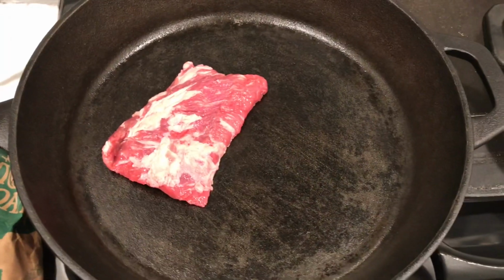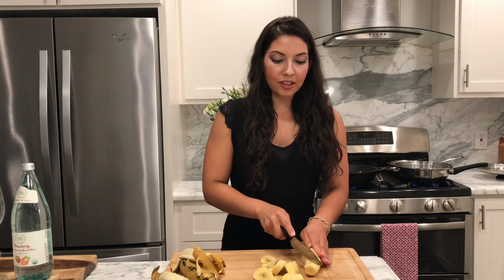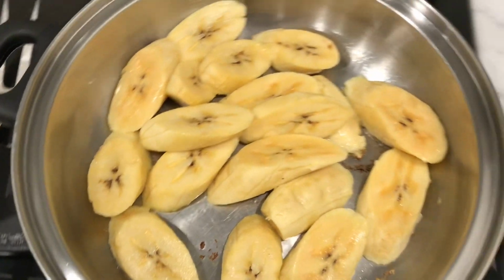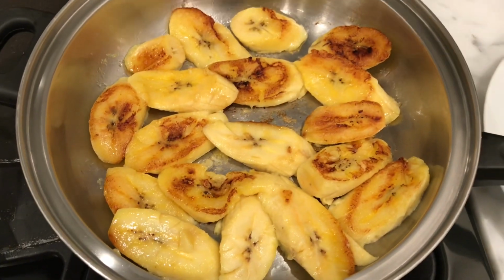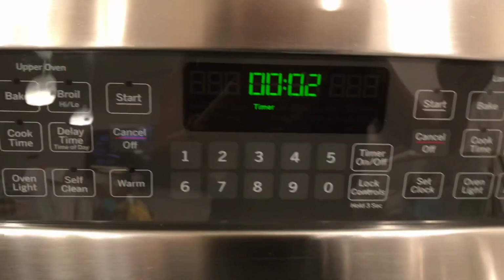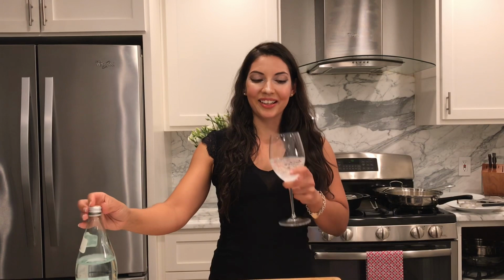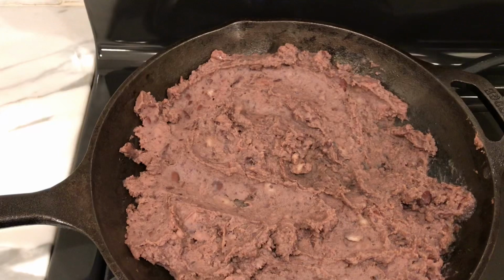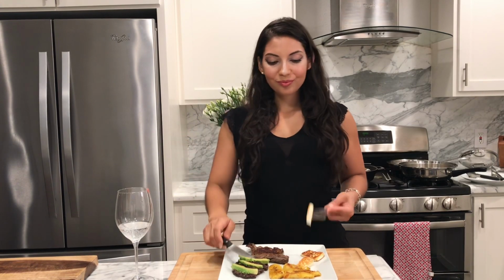5 Ingredient Monday Carne Asada 😋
5 Ingredient Monday Carne Asada 😋

Hi guys and thanks for tuning into my 5 Ingredient Monday. For this Monday the total was $28.97. This weeks recipe is a healthy  version of a traditional dish from Central America known as carne. The ingredients and prices are as follows sweet plantains $1.98, 1.22 lb. grass-fed skirt steak $14.63, organic retried beans $1.29, cotija cheese $5.99 and organic avocados $4.98.

1️⃣ cook steak in a pan on medium heat. Cook 7 minutes on one side flip to other side and cook another 7 minutes. Cook an additional 2 minutes or longer if needed.
2️⃣ slice plantains diagonally and then cook for 3 minutes on each side with 1 tablespoon of coconut oil in pan on medium heat.
3️⃣ slice cotija cheese in rectangular pieces. Add 1tsp of coconut oil to pan. And cook on medium heat for 2 minutes on each side.
4️⃣ warm refried beans in pan for 2 minutes on medium heat or longer if needed.
5️⃣ slice avocado